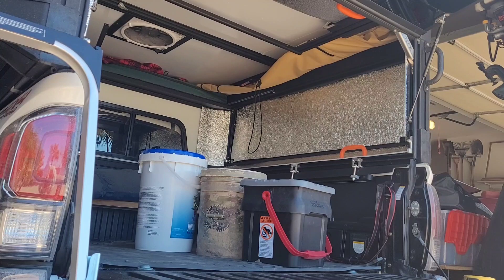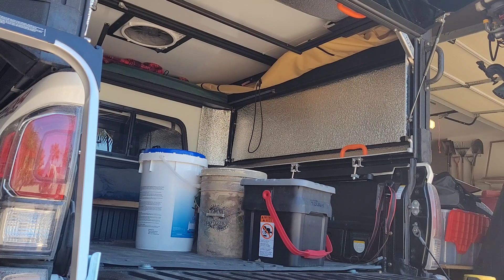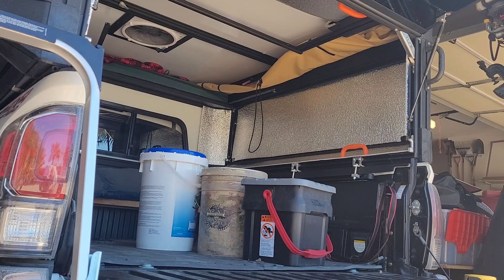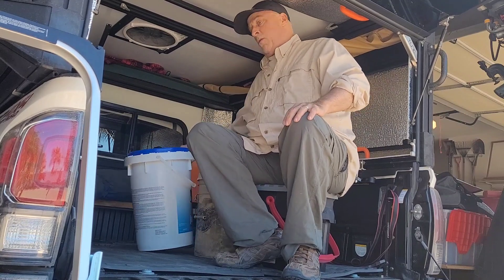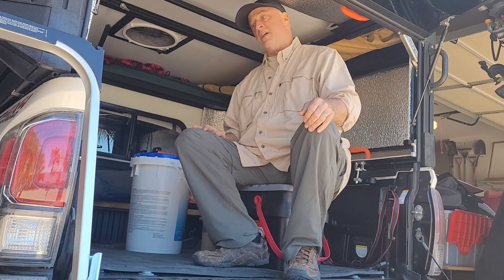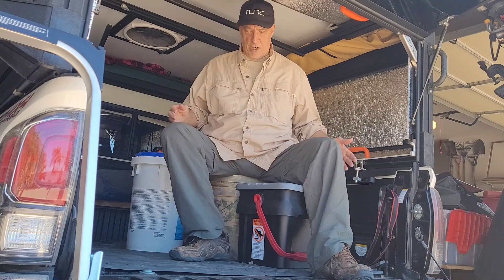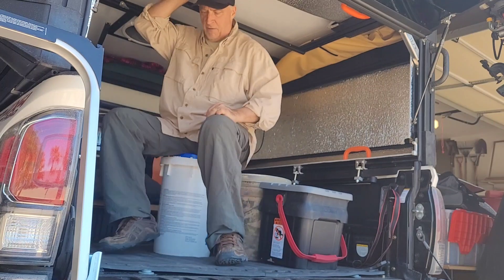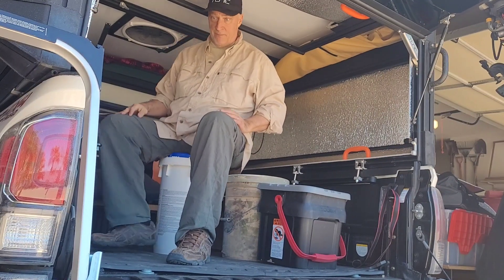Tune M1 Camper on a 2021 Tacoma, Closed Head-Room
This is a demonstration of the head room yon have when seated at different seat heights, in a Tune M1 Camper while closed.  In my opinion, this is a critical design height--can you sit inside comfortably in bad weather or on a quick stop?  The Tune camper is different heights depending on truck model, floor to ceiling.  The Tacoma is the 2nd least height, due to the low 19" tall bedrail height.  Only the Jeep Gladiator is less height, and an F150 is a few inches taller.

I am 5ft 10" tall, with a sitting height from seat to top of head of 37", pretty standard.    You can measure your sitting height and compare it to my 37", to estimate how much room you will have on various chairs.